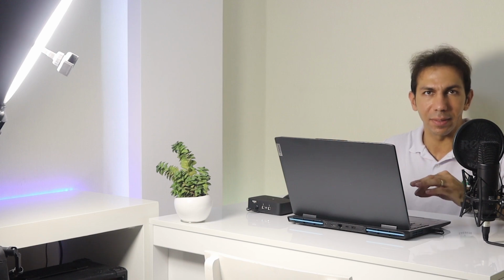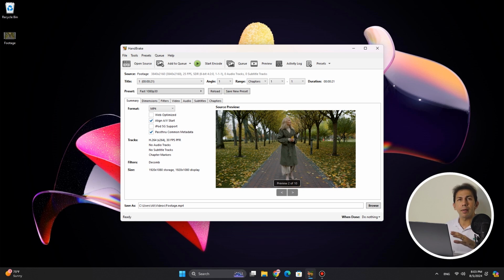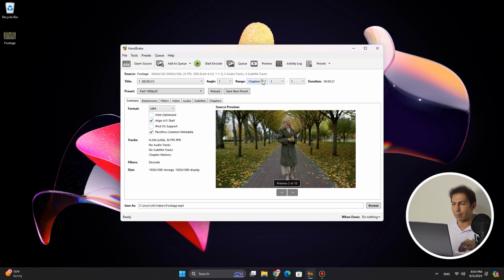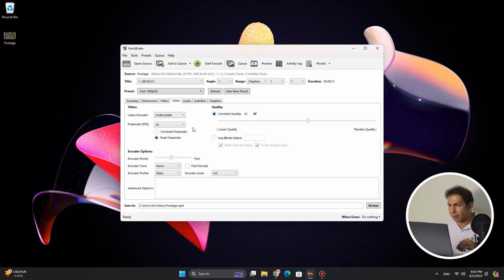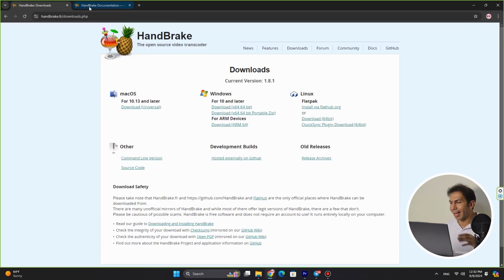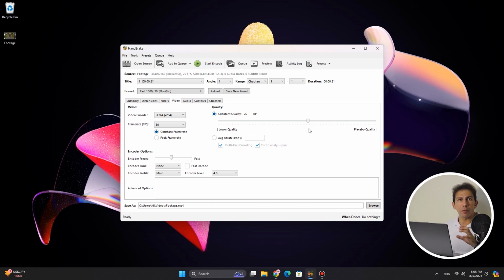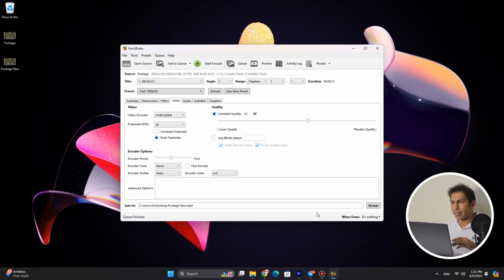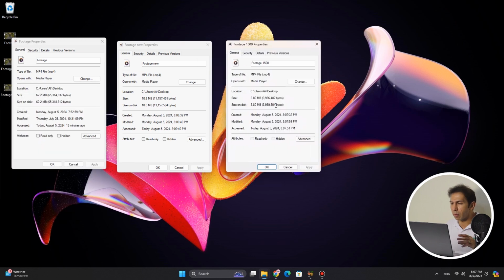free tool to compress a video offline - No Loss in Video Quality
Handbrake is a free program for Mac & PC which is used to convert (transcode) videos into highly efficient H.264 .mp4 files. The process can reduce file sizes many times whilst keeping good image and sound quality.